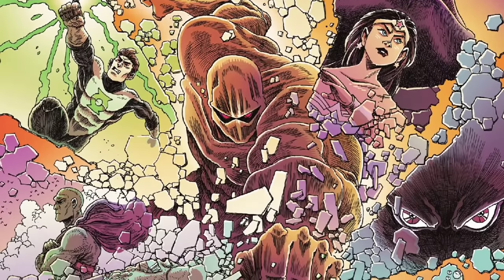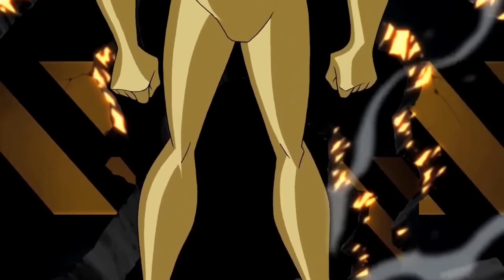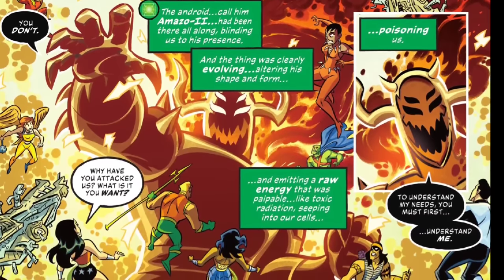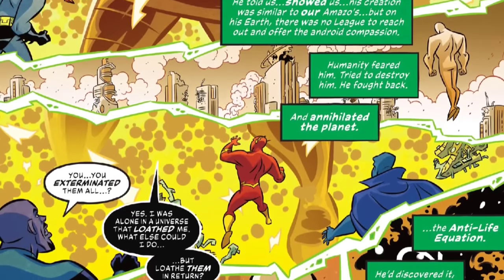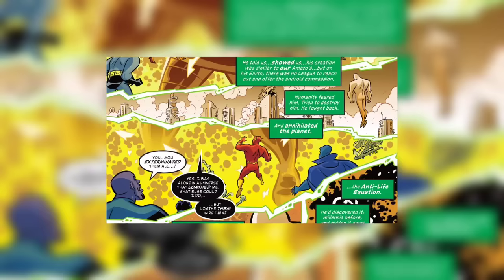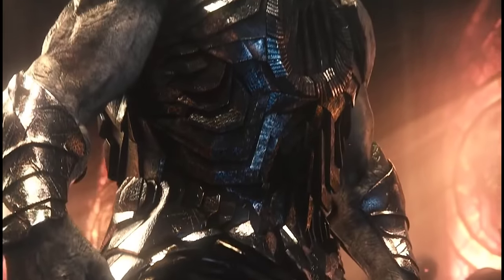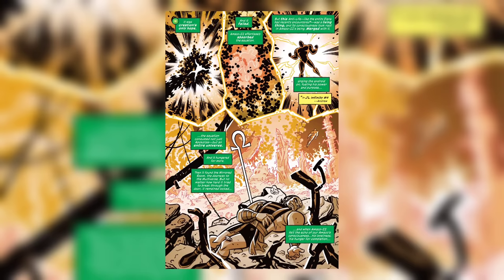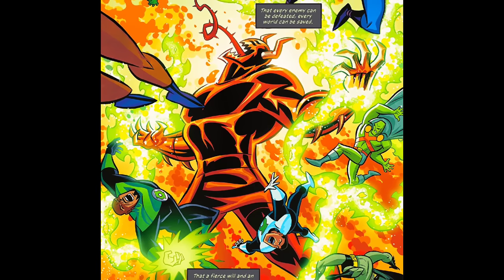The Strongest Character in DC Animation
Darkseid, Superman, Trigon, Braniac, all competitors for being ranked at the top of DC animation, but one character eclipses them all.